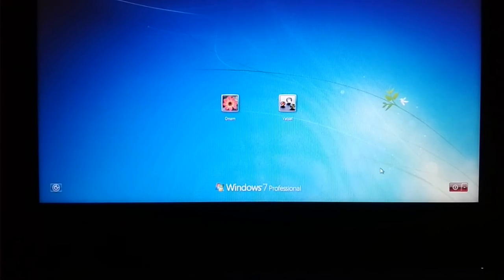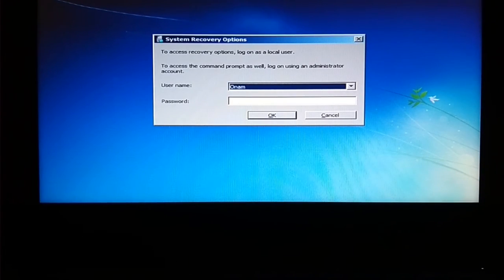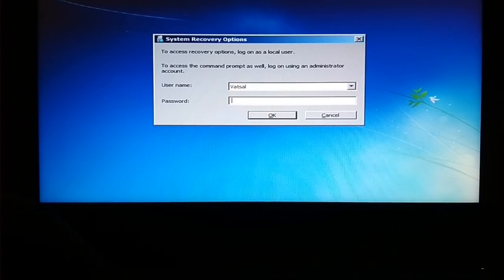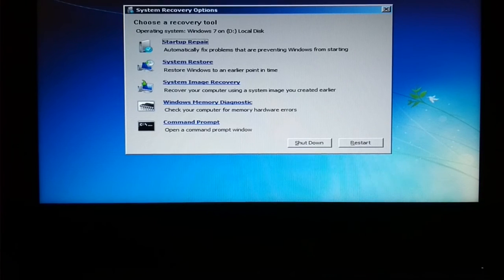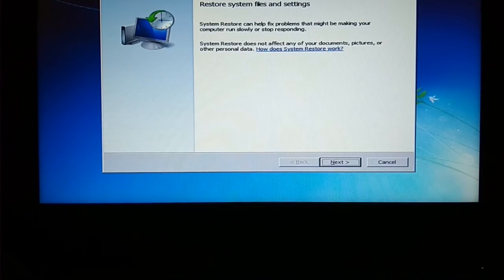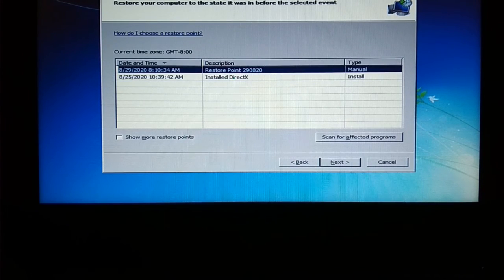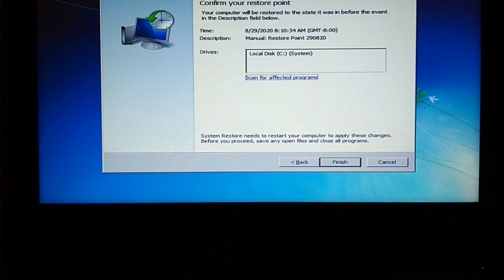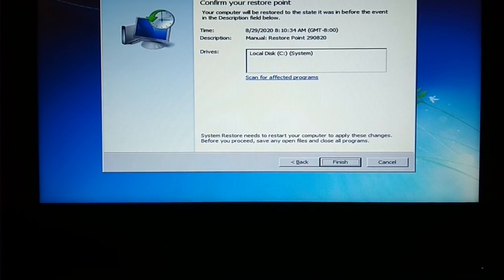How to do system restore in windows 7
In this video you will learn how to do system restore in windows 7. This is useful when your laptop or pc runs into problem after installing some third party software or when you do some changes in the registry values of the system.